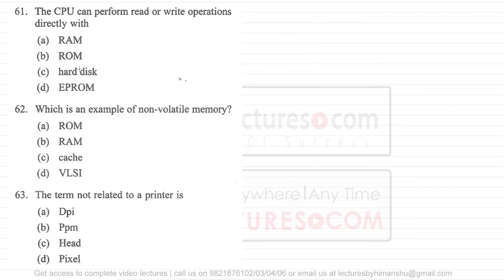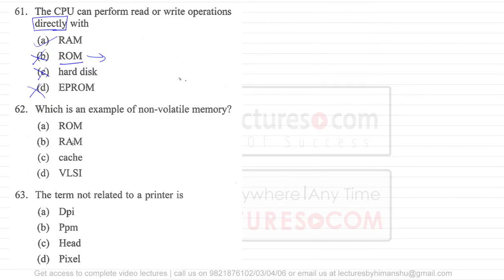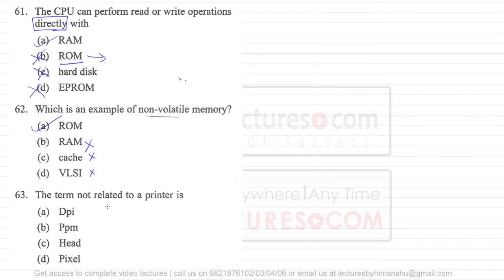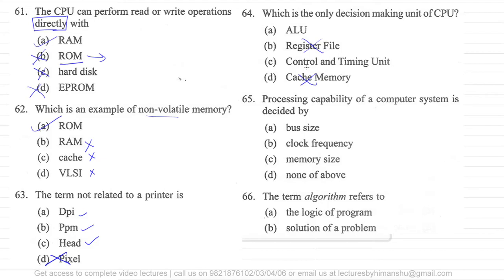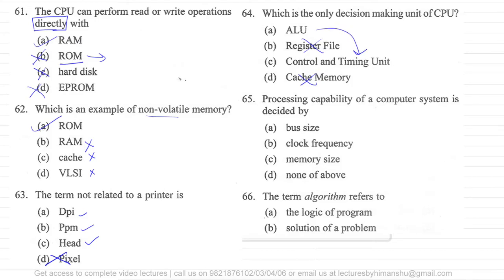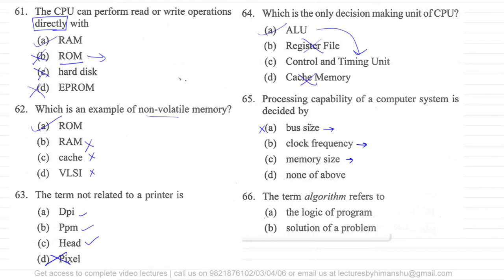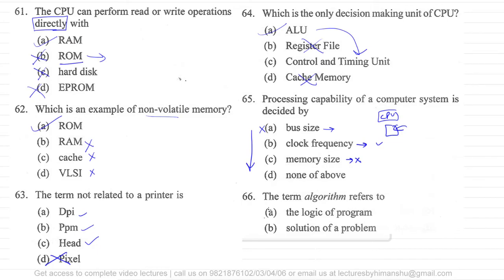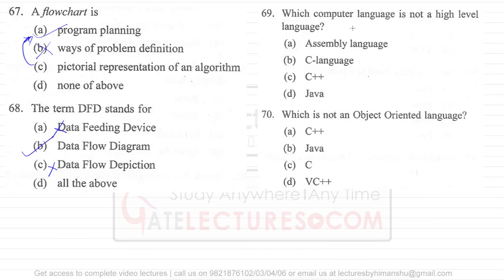UGC NET Information and Communication Technology Paper 1 Practice Question 61 to 70